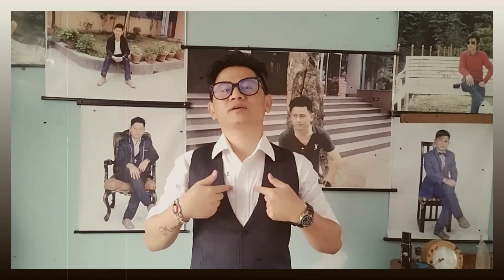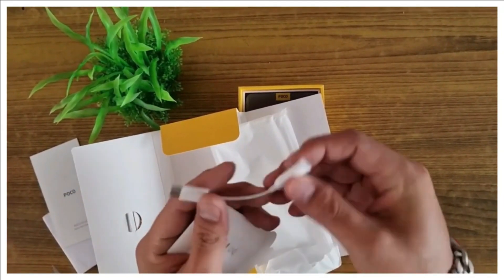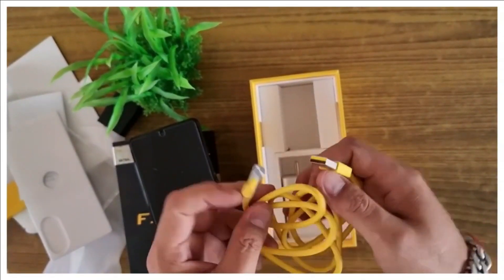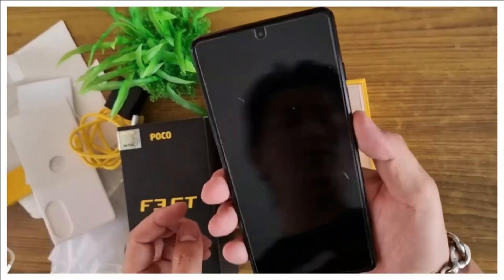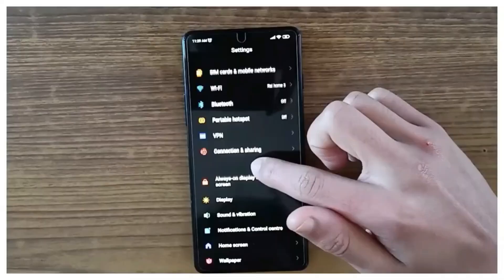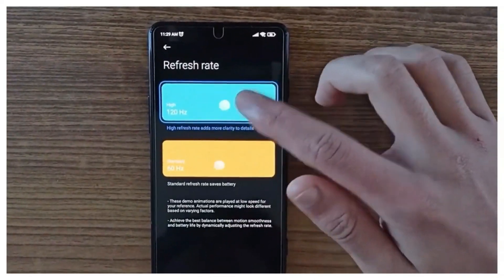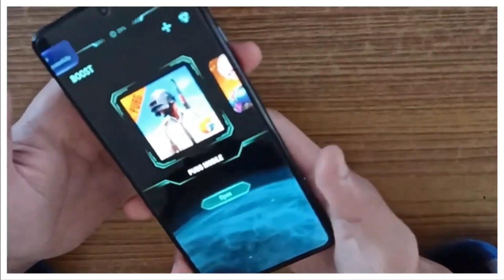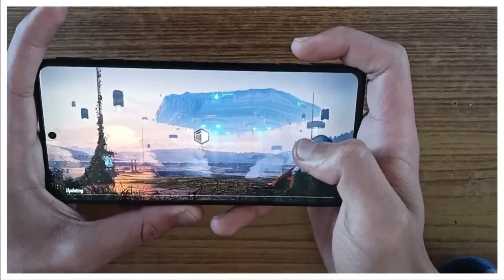Poco F3 GT | Full Review 📲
Just Awesome Poco F3 GT Smartphone ✔️

                           😎 REMINDER 😎
 👉 GADGET REVIEW ■ In English
 👉 VLOG ■ In Nepali (English Subtitle)

🎀𝗣𝗥𝗢𝗕𝗔𝗕𝗟𝗬 𝗘𝗩𝗘𝗥𝗬 𝗦𝗨𝗡𝗗𝗔𝗬 𝗡𝗘𝗪 𝗩𝗜𝗗𝗘𝗢🎀